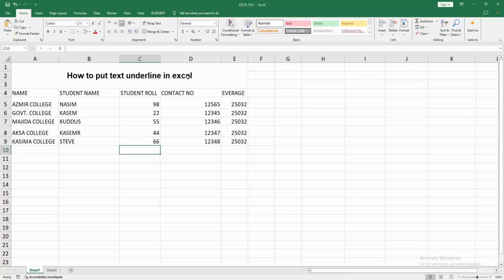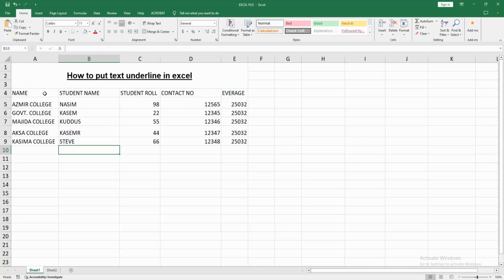How to put text underline in excel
Assalamu Walaikum,
In this video I will show you, How to put text underline in excel.  Let's get started.